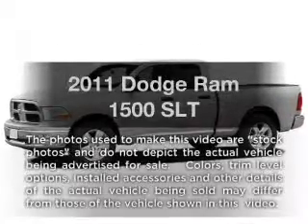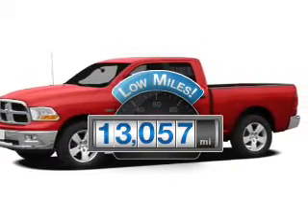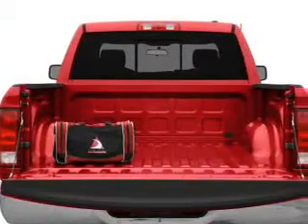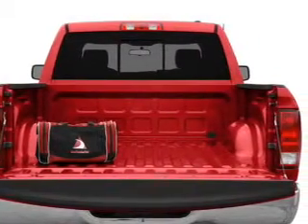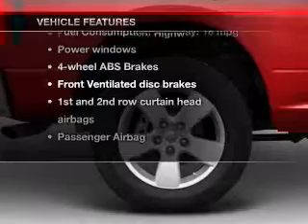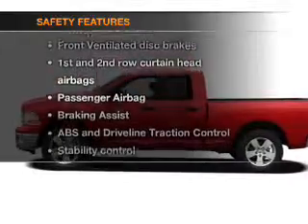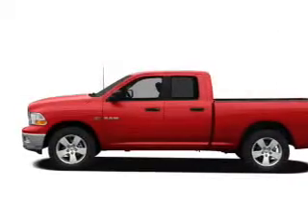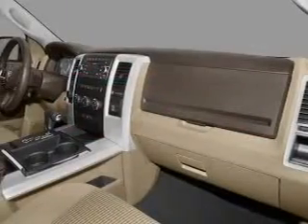2011 Dodge Ram 1500 - Orland Park IL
Year: 2011
Make: Dodge
Model: Ram 1500
Trim: SLT
Engine: 4.7 liter 8 cylinder 16 valve
Transmission: Automatic
Color: Silver
Mileage: 13057
Address:
15941 S. 94th Ave.